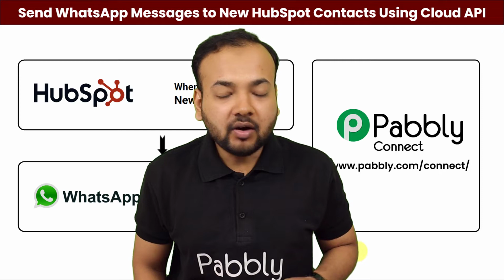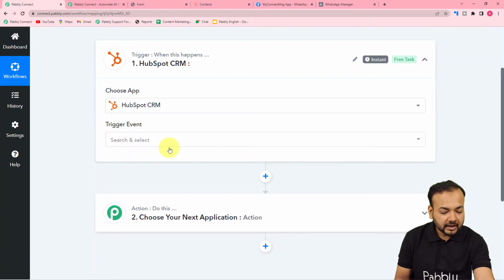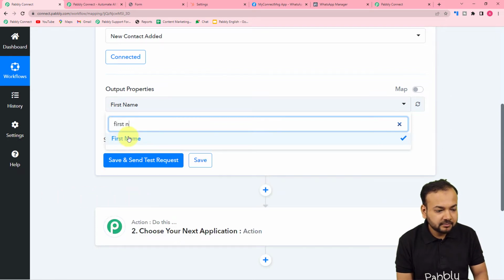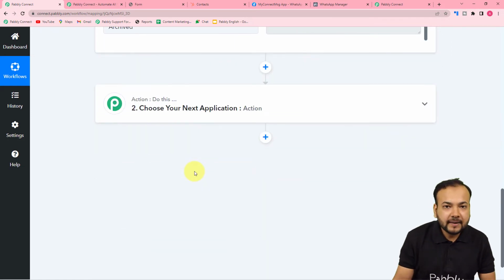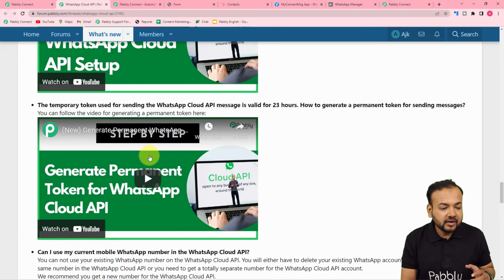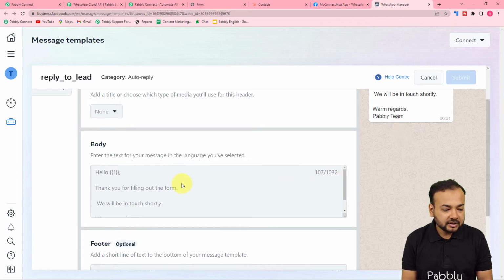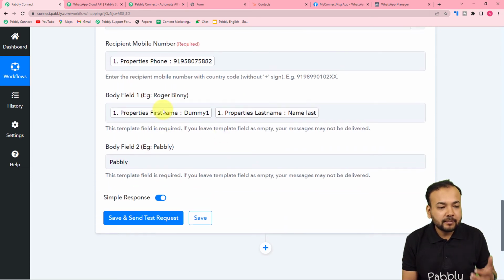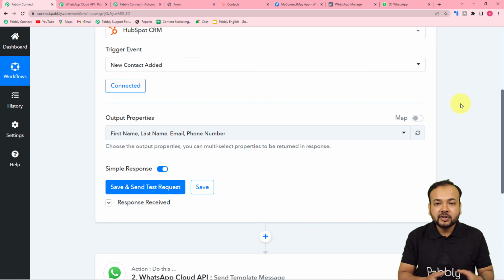HubSpot WhatsApp Integration - Send WhatsApp Messages to New HubSpot Contacts Using Cloud API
Pabbly Connect is a service that allows you to send WhatsApp messages to new HubSpot contacts using the Cloud API. This is a great way to stay in touch with your customers and prospects, and it's very easy to set up.